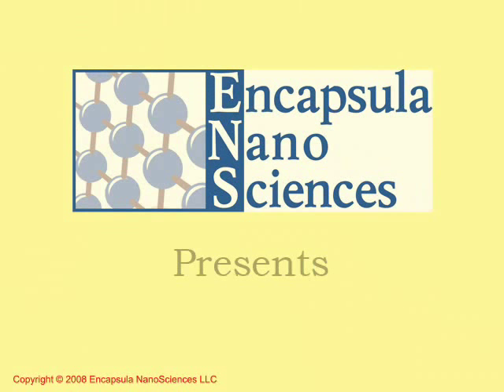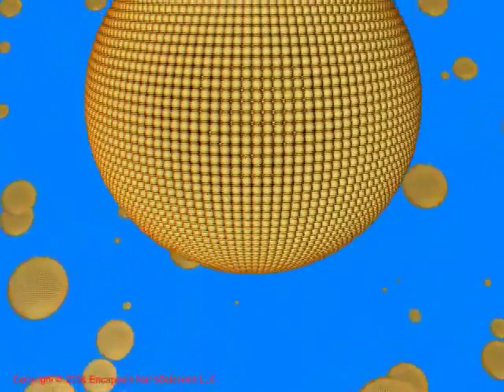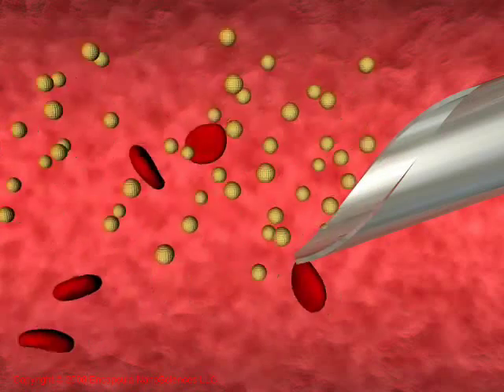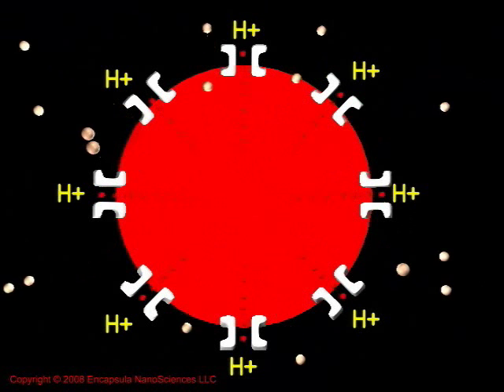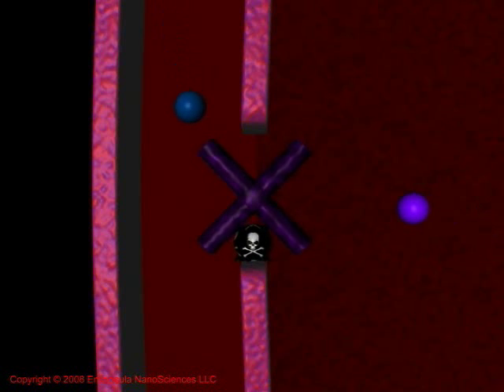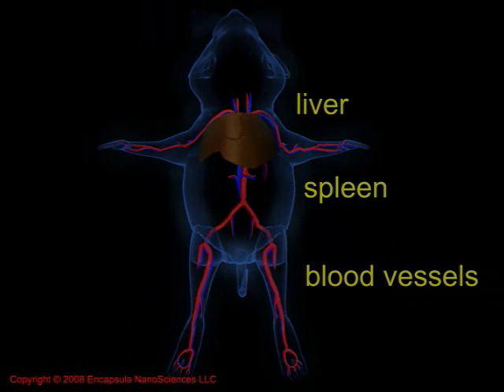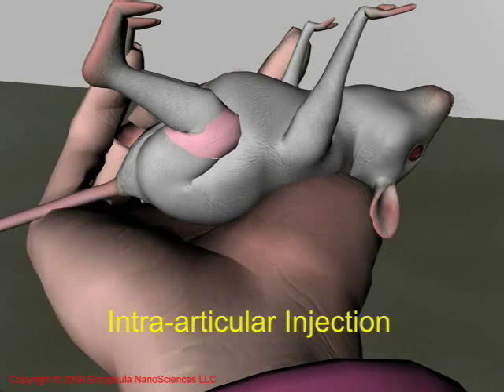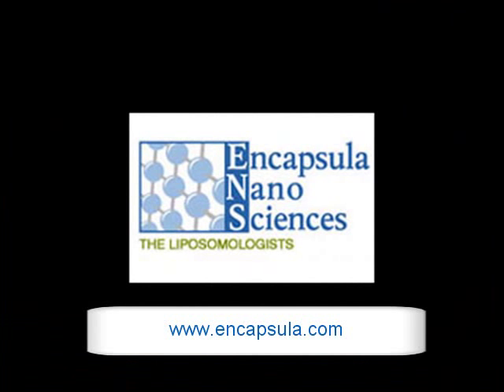Clodronate liposome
This video is about administering clodronate liposomes using different administration routes to an animal model.

The video also describes the function of Clodronate drug at cellular level.

This video is only for educational use.